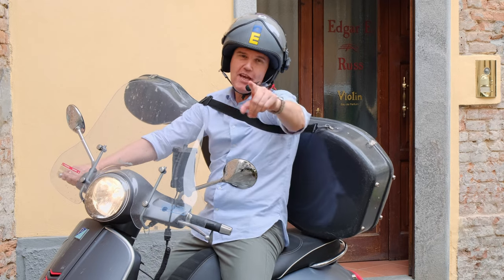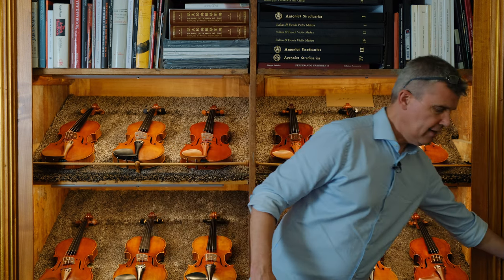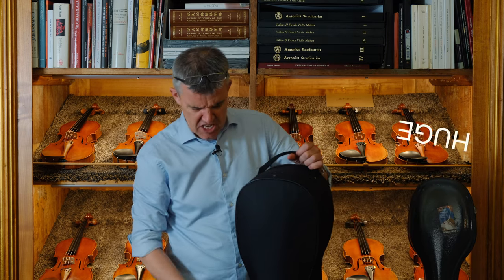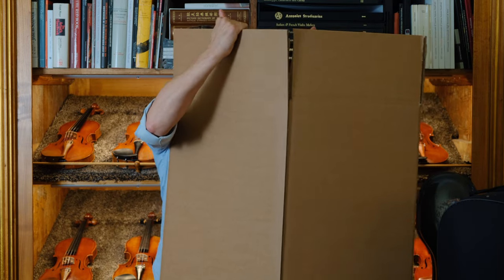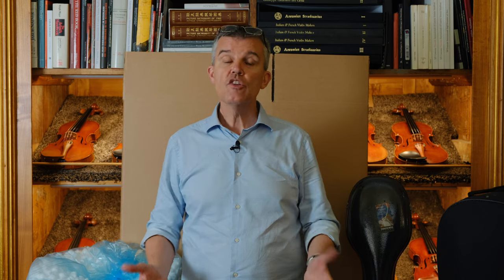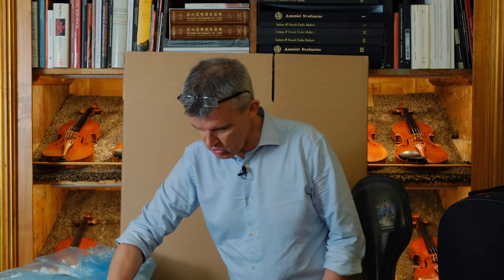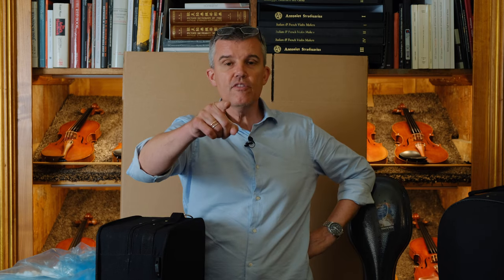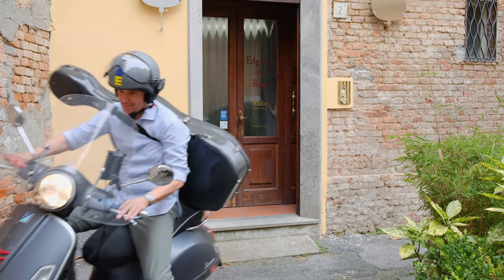The ULTIMATE Guide to Traveling with Musical Instruments in 2023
Flying with instruments can be a nerve-wracking experience, as we entrust our precious musical companions to the uncertainties of airline travel. Throughout this video, I will offer insights on navigating the complexities of air travel while ensuring the well-being and protection of our instruments.

Join me as I delve into strategies for safely packing and securing instruments for air travel.
I will share practical advice on selecting appropriate cases, and understanding airline policies to minimize the risks associated with flying with instruments.

In addition to the tips, I will also recount personal anecdotes from my own journeys, sharing both the challenges and triumphs of transporting instruments. These stories serve as valuable lessons, illustrating the importance of preparation, communication, and perseverance when faced with unexpected situations.

Edgar